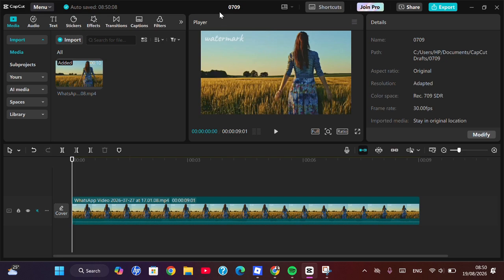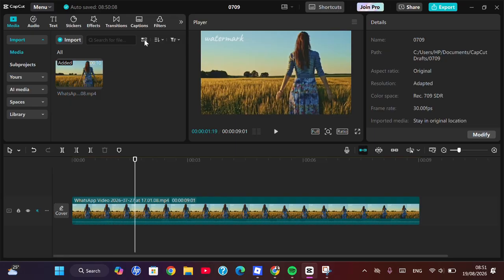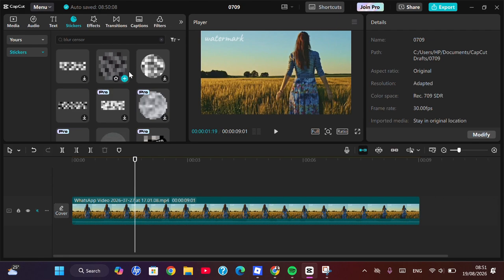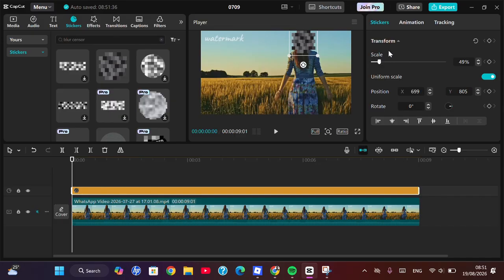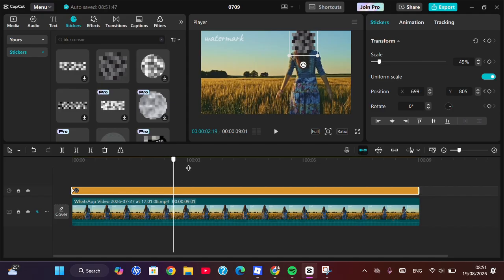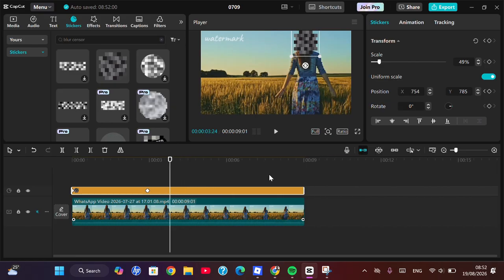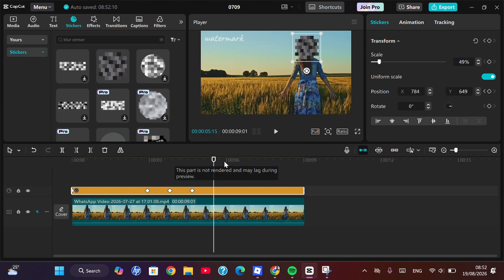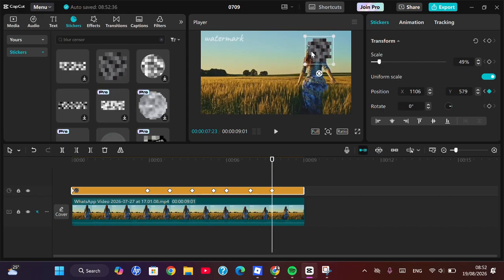Blur Moving Objects PERFECTLY - How to Blur Moving Objects in CapCut PC Tutorial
Learn how to perfectly blur moving objects in CapCut PC with this easy-to-follow tutorial. This video guides you through the exact steps to apply and adjust blur stickers using the powerful keyframe feature, ensuring your sensitive content is obscured effectively.

Discover why using keyframes in CapCut PC offers a more accurate and precise blur effect compared to other methods. We'll show you how to set up your blur sticker and meticulously track an object's movement, even demonstrating with a real-world example of blurring hair.

Master the keyframe technique for blurring elements in your videos, achieving professional results every time. This evergreen CapCut PC trick is essential for creators looking to maintain privacy or enhance their storytelling by focusing viewer attention.

0:00 CapCut PC Blur Moving Objects
0:19 Add & Adjust Blur Sticker
0:44 Use Keyframes for Accurate Blur
1:23 Keyframe vs Motion Tracking
1:42 CapCut Keyframe Blur Summary